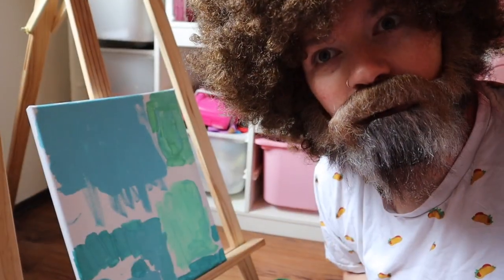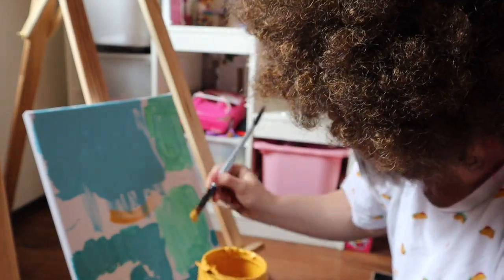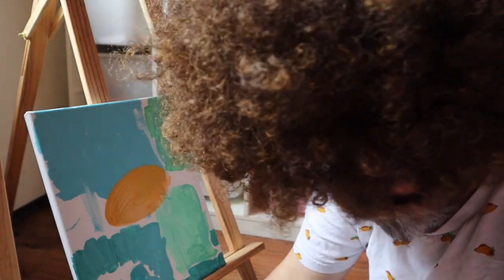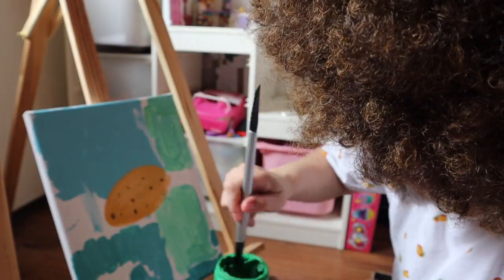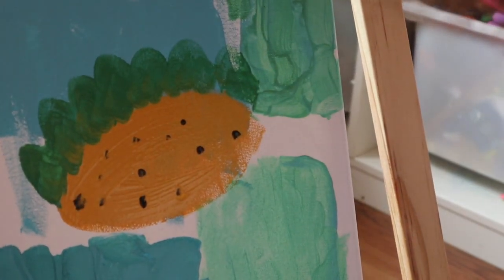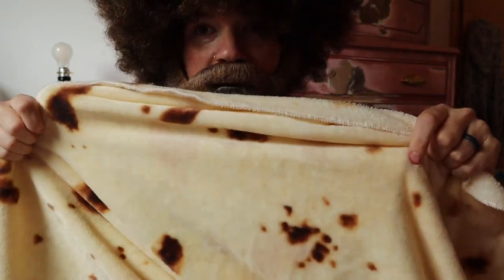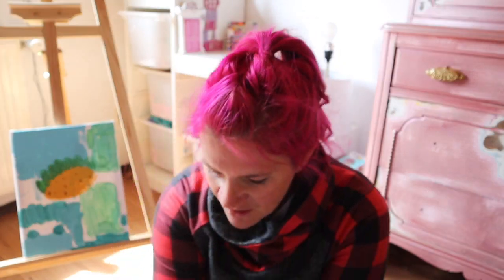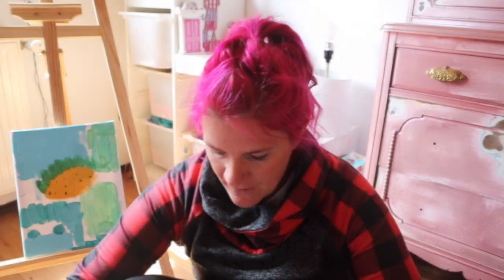Ten Minute Tuesday - Episode 6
Welcome to 10 minute Tuesdays!!!

I answer all your painting and business questions!!

Take Control of Your Own Life (Instrumental Version) by @Sven Karlsson